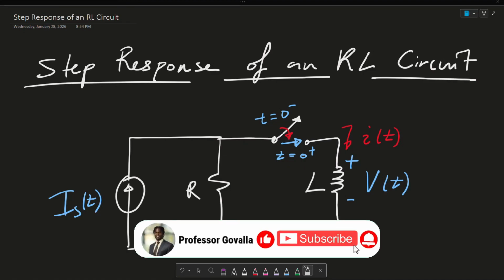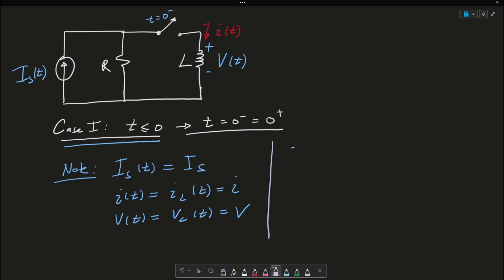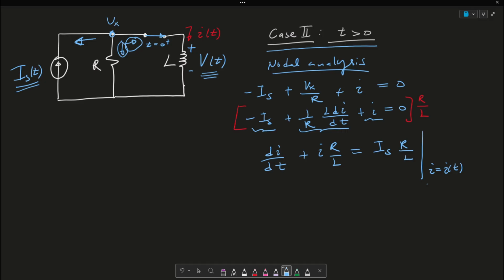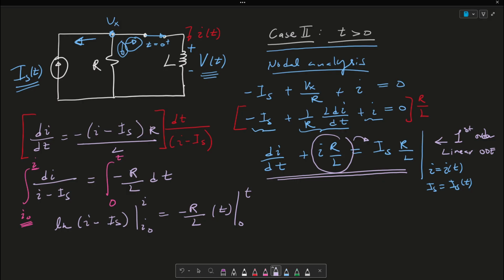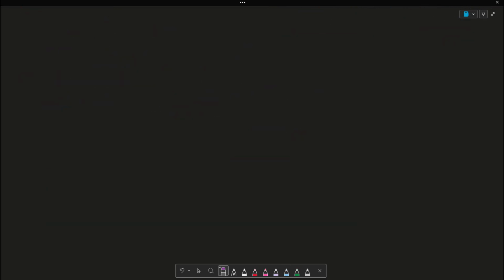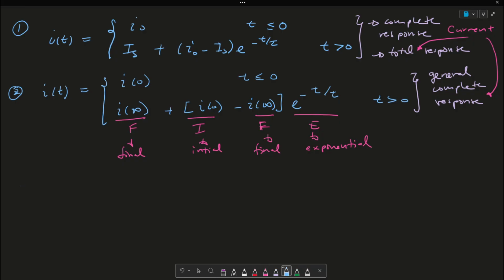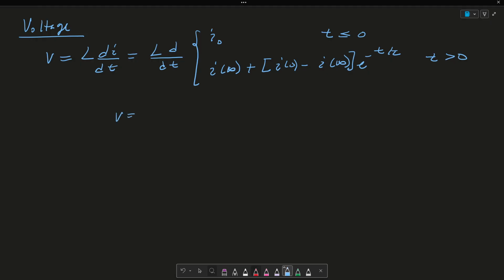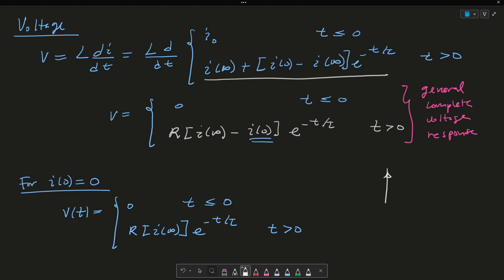Step response of an RL circuit - clearly explained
This video walks through the complete step response of an RL circuit, showing how current and voltage change after a switching event. The derivation of the complete current response is presented step by step using the FIFE (First-Order Forced and Natural Response) equation, followed by the current step response when the initial inductor current (I_o = 0).

The video then transitions into the complete voltage response of the RL circuit and derives the voltage step response under the same initial conditions. Graphical interpretation is used to clearly demonstrate the transient behavior and how the circuit transitions into steady-state operation.

Perfect for students learning RL transient analysis, step response behavior, inductor fundamentals, and time-domain circuit analysis.